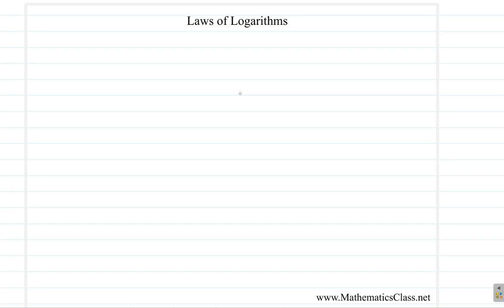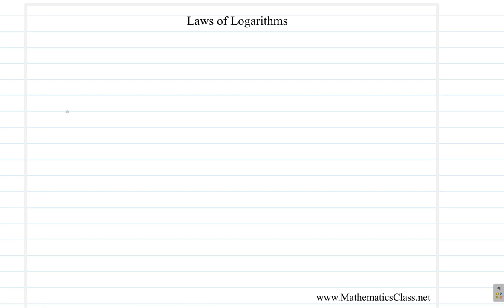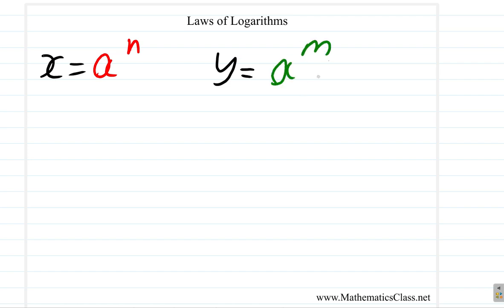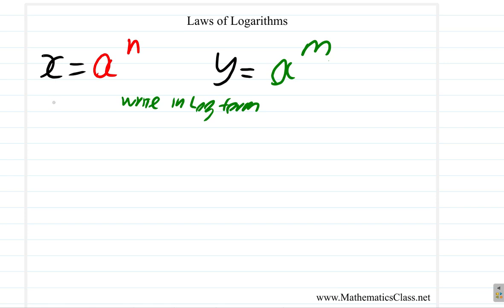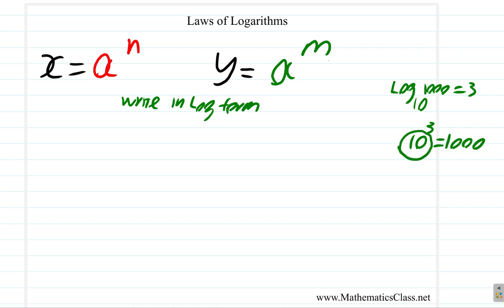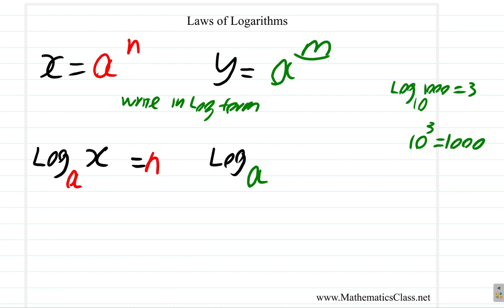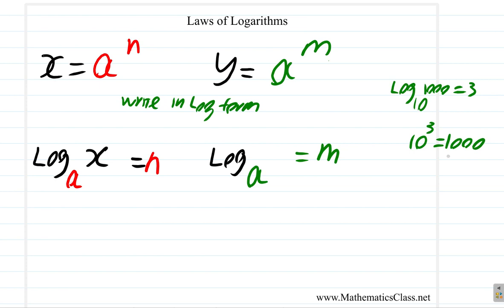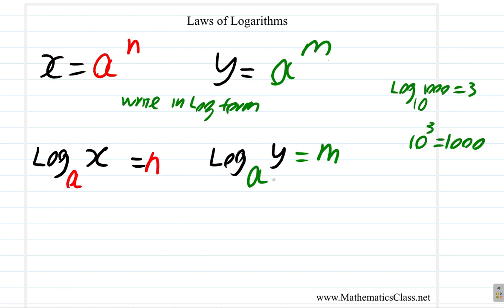Laws of Logarithms 1